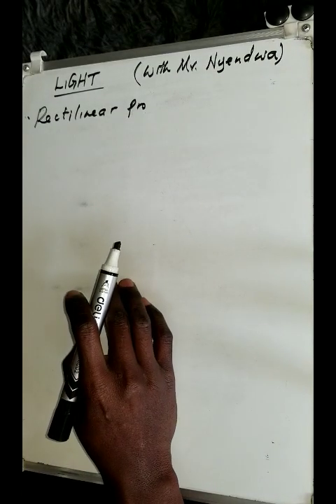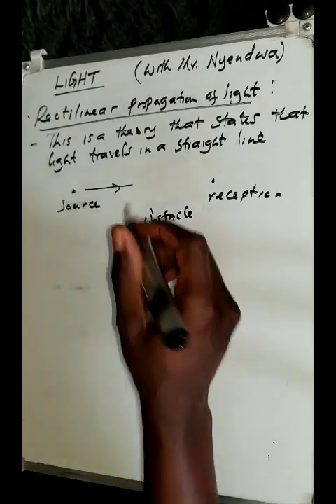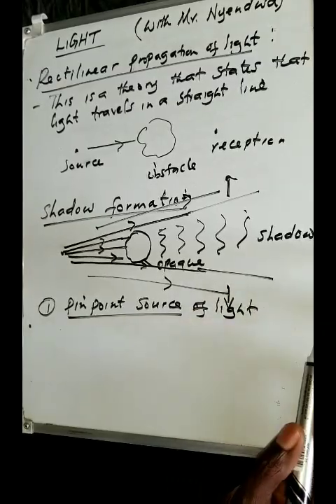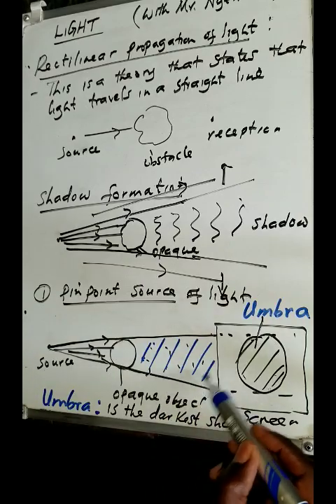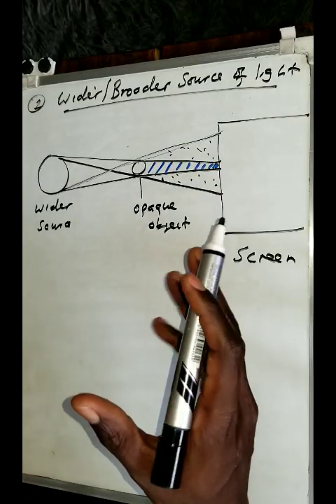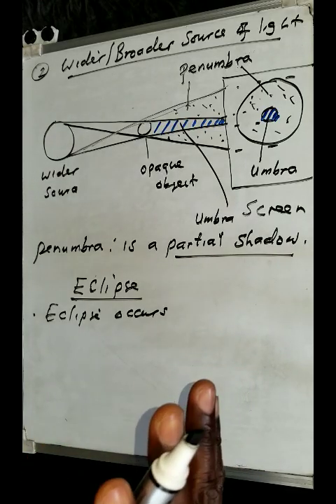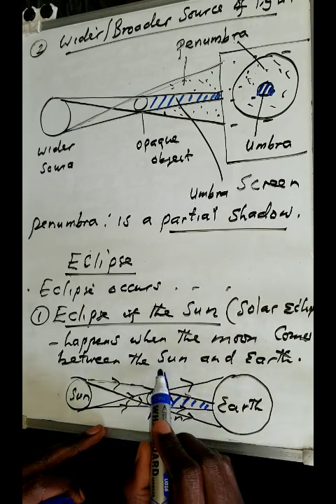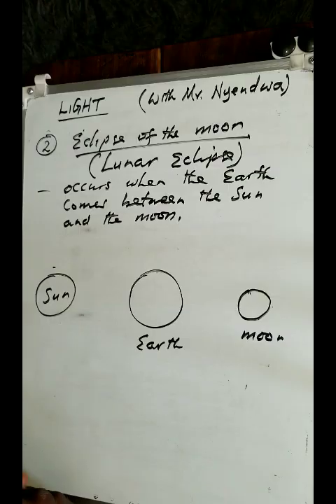Formation of shadows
Shadows